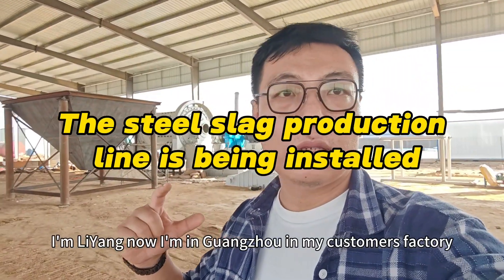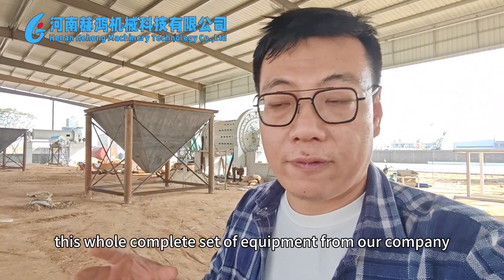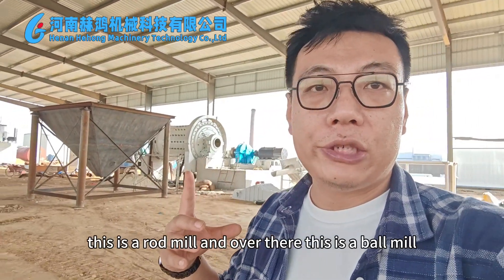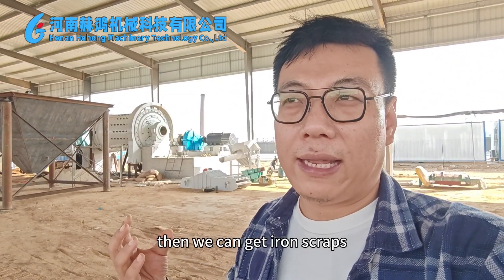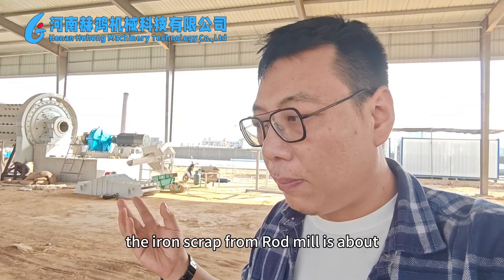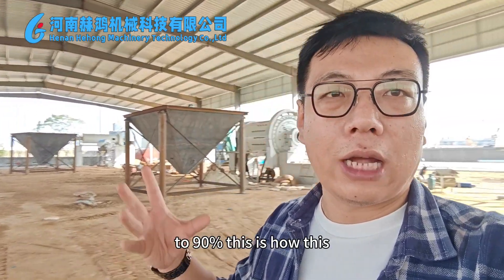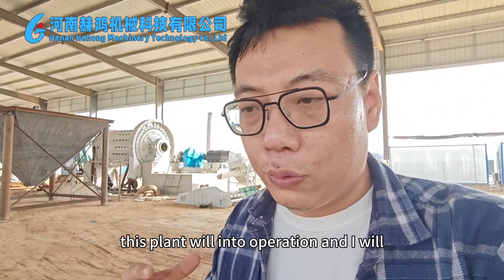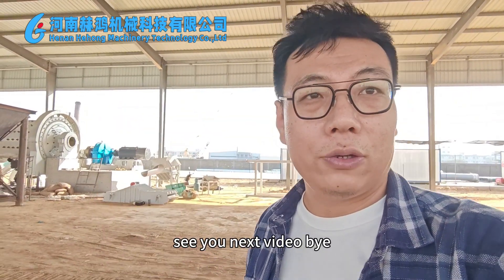Steel slag recover iron equipment is being installed in Guangzhou. Steel slag recover plant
This plant is in Guangzhou.Our customer buys steel slag from Bao Steel，which is the biggest steel factory of China. The slag contains 3% to 5% metallic iron. Our customer chooses to use our rod mill and ball mill to process the slag and recover iron from slag.